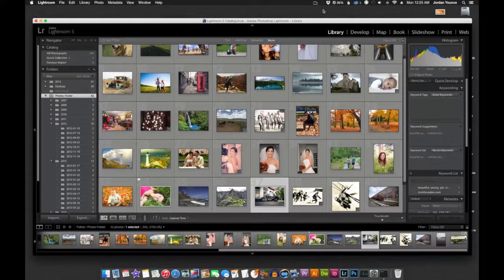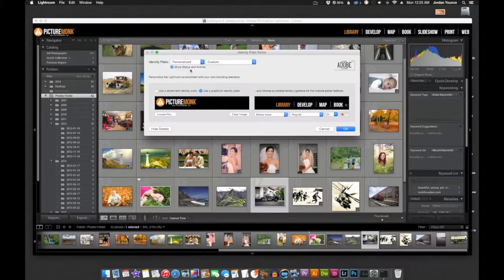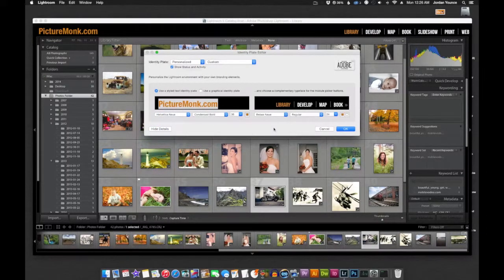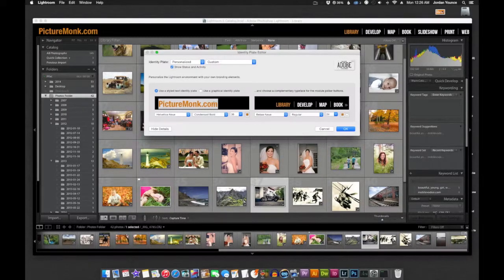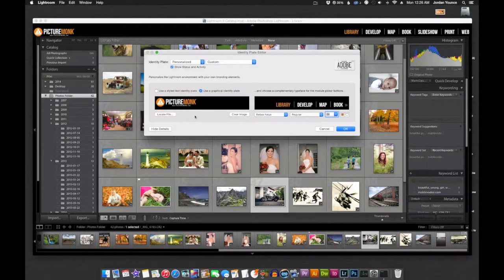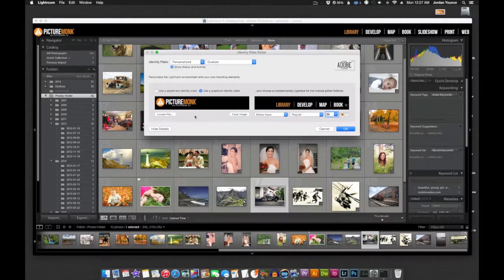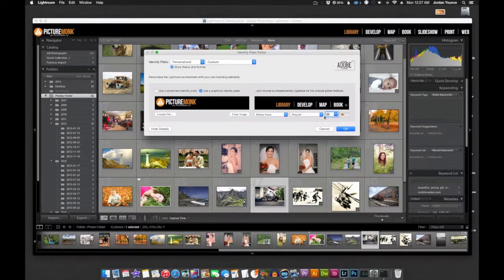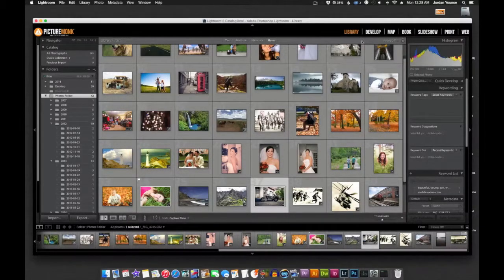How to Customize and Brand Adobe Lightroom